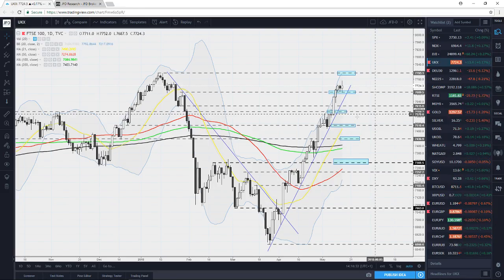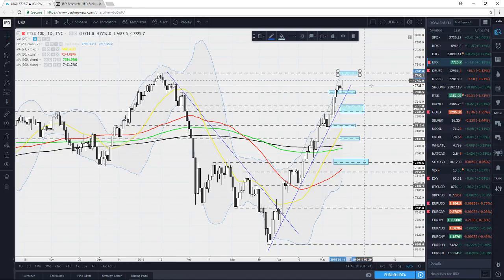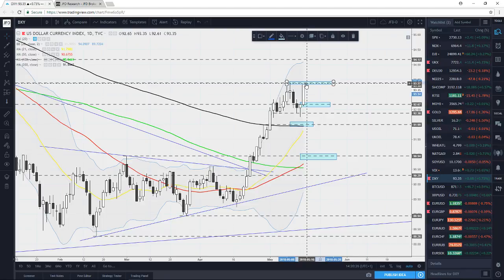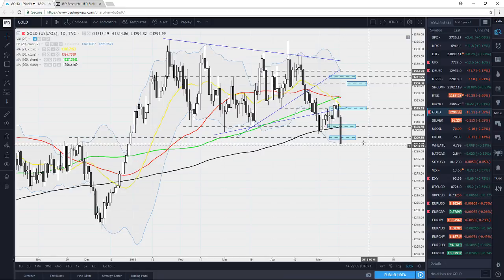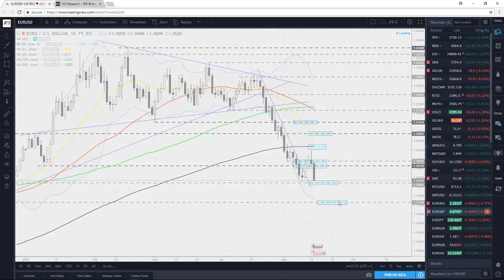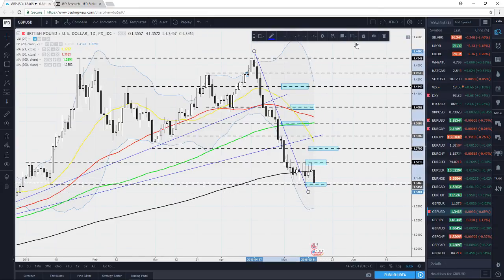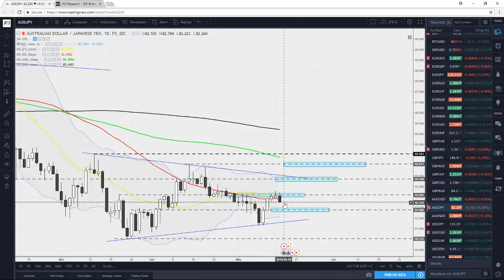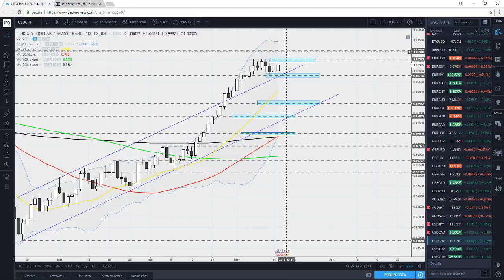JFD Trader's Tea Time - 15/05/2018